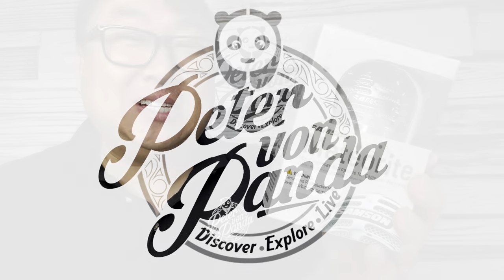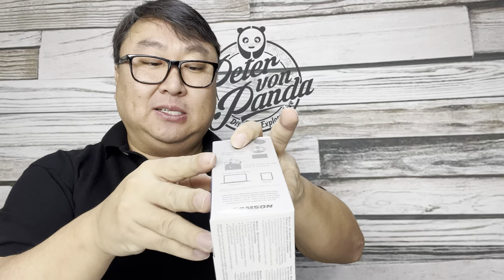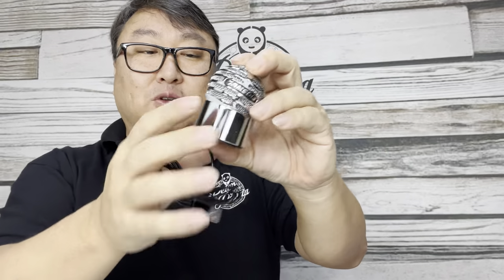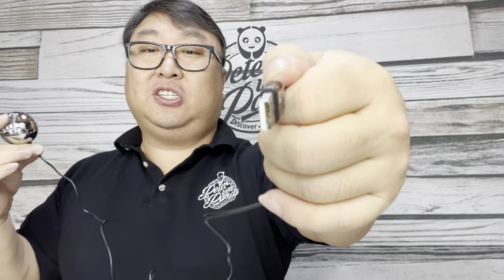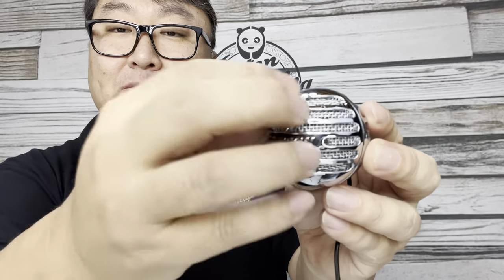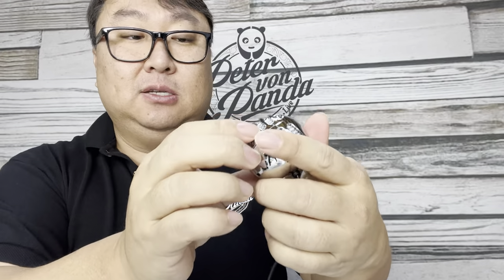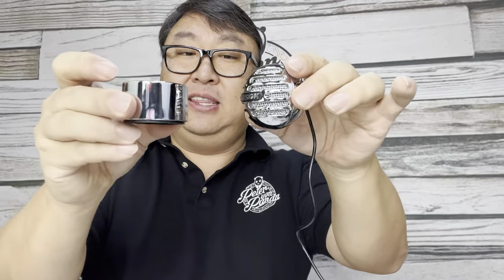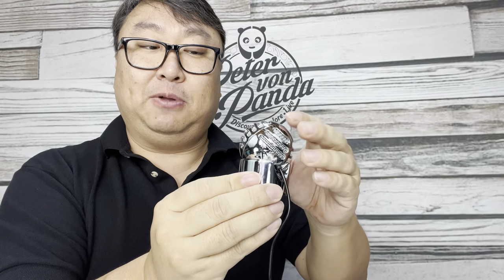Tiny Samson Meteorite USB Condenser Microphone Review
Samson Meteorite USB Condenser Microphone, Chrome
Brand: Samson

Brand Samson
Color Chrome
Connector Type USB
Compatible Devices Personal Computer
Number of Batteries 1 Lithium ion batteries required.
Item Weight 4.8 Ounces
Polar Pattern Unidirectional
Material Chrome
See less
Portable USB Condenser microphone ideal for podcasting, streaming, Skype, video conferencing or music creation
Proprietary magnetic base offers a wide range of motion for optimal positioning
Plugs directly into any computer with a USB input, no driver installation required
Cardioid pickup pattern focuses Audio capture to what is in front of the microphone, minimizing ambient noises
16-Bit, 44.1/48kHz clarity via a single integrated USB cable
Smooth, flat frequency response of 20hz–20khz
14mm diaphragm USB condenser microphone.Cardioid pickup pattern

Meteorite is a portable USB microphone for capturing high-quality recordings on your computer.Ideal for podcasting, voice overs and recording music, this sleek microphone will also vastly improve your ability to communicate with friends, family and business associates on video conferencing and VoIP software like Skype. Start recording right out of the box with 16-bit 44.1/48kHz clarity. There is no need for drivers, Meteorite can be directly connected to any computer via its integrated USB cable and is compatible with most computer-based digital audio software. Expedition Money LLC